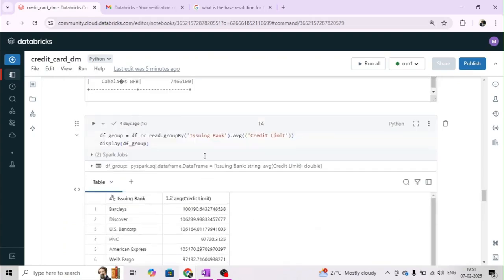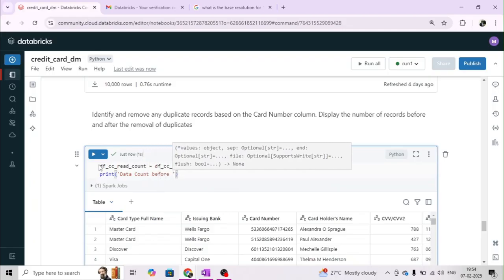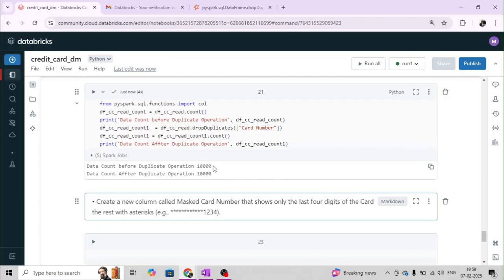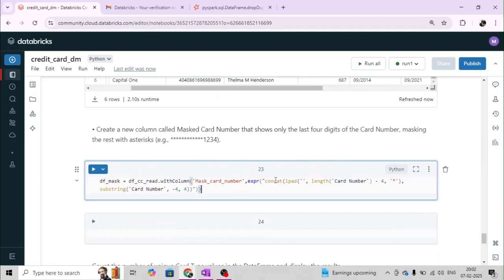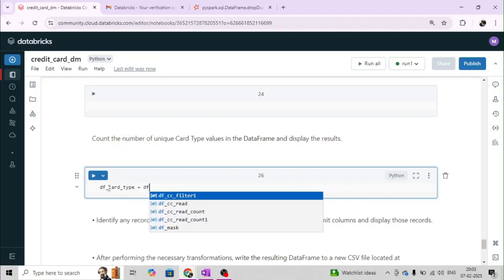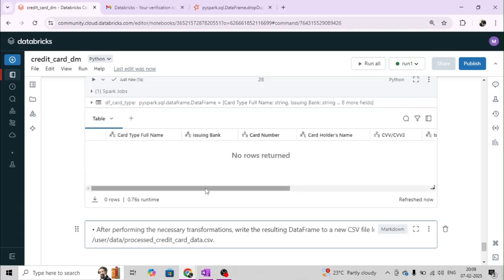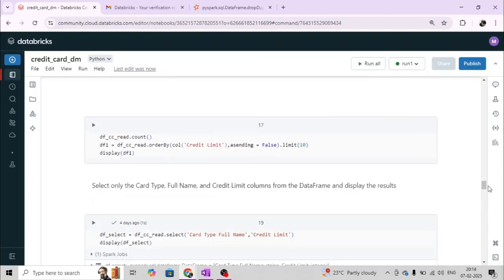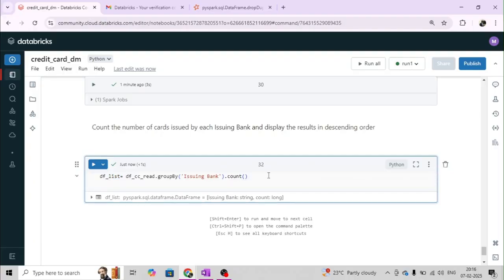Crack Your PySpark Interview || Essential Scenario based Questions - Part 04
Crack Your PySpark Interview: Essential Scenario Questions
Mastering PySpark: Essential Scenario Questions for Data Analysis
PySpark Deep Dive: From CSV Loading to Data Visualization
Unlocking PySpark: Key Questions and Answers for Data Processing
PySpark Essentials: Navigating DataFrames and Real-World Scenarios
Data Science with PySpark: Practical Scenario Questions Explained
PySpark in Action: A Comprehensive Guide to Data Handling
From CSV to Insights: PySpark Scenario Questions You Need to Know
PySpark Tutorial: Answering Common Scenario Questions for Data Analysis
Data Analysis with PySpark: Key Concepts and Scenario Questions
Navigating PySpark: Essential Questions for Data Engineers and Analysts
Top 10 PySpark Scenario Questions You Must Know
PySpark Data Processing: Filtering, Transforming, and Analyzing Credit Card Data
Master PySpark: Filtering, Sorting, and Aggregating Credit Card Data
Complete Guide to Data Ingestion & Transformation with PySpark (Credit Card Data Example)
How to Process and Analyze Credit Card Data Using PySpark | Step-by-Step Tutorial
PySpark DataFrame Tutorial: Sorting, Grouping & Transforming Credit Card Data
Data Analysis with PySpark: Filtering, Aggregation, and Transformation of Credit Card Data
Efficient Credit Card Data Analysis Using PySpark: From Ingestion to Aggregation
PySpark
PySpark tutorial
PySpark DataFrame
Data analysis with PySpark
PySpark interview questions
PySpark CSV loading
Data exploration in PySpark
PySpark data filtering
PySpark aggregation
Handling missing values in PySpark
PySpark data transformation
PySpark joins and merging
PySpark data visualization
PySpark performance optimization
PySpark saving data
PySpark best practices
PySpark scenario questions
Learn PySpark
PySpark Data Processing
PySpark Scenario-Based Questions
PySpark CSV File Handling
Aggregation and Grouping with PySpark
PySpark Missing Values Handling
PySpark Data Transformation Techniques
PySpark Performance Optimization
PySpark Visualizations
Big Data Processing with PySpark
PySpark Real-World Scenarios
PySpark for Beginners
PySpark Coding Best Practices
Advanced PySpark Use Cases
Top PySpark Questions for Data Engineering Interviews
Master PySpark DataFrames: Real-World Scenarios Explained
PySpark for Data Engineers: CSV Handling to Performance Tuning
Mastering PySpark: Scenario-Based Questions for Data Processing with CSV Files
PySpark DataFrame Challenges: Loading, Exploring, and Filtering CSV Data
Learn PySpark Through Real-World Scenario Questions on CSV Files
PySpark Data Exploration and Filtering: Solve Real-Life CSV Scenarios
Master Aggregations and Grouping in PySpark with Real CSV Data
PySpark Tutorial: Solving Data Loading, Filtering, and Grouping Challenges
Essential PySpark Skills: Filtering, Grouping, and Aggregating CSV Data
Step-by-Step PySpark Solutions for Real-World Data Challenges
Boost Your PySpark Skills: Real-Life Scenarios with CSV Data Handling